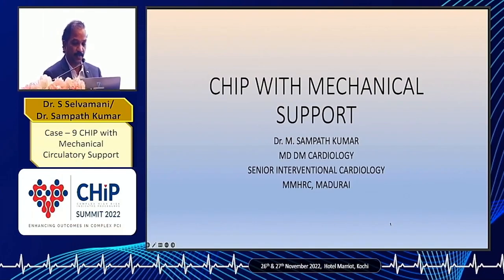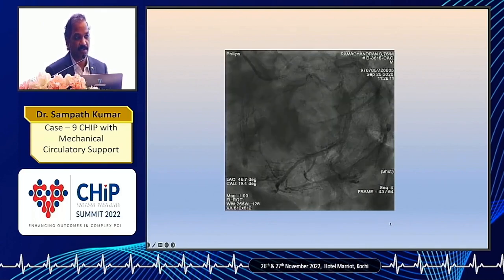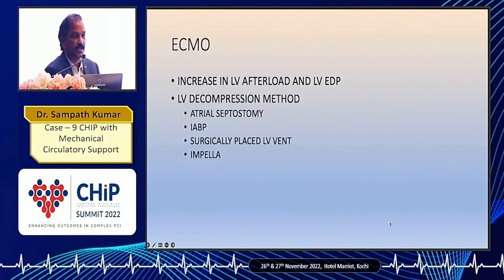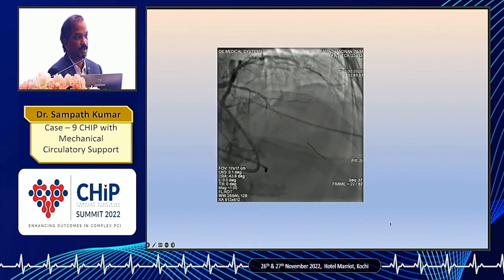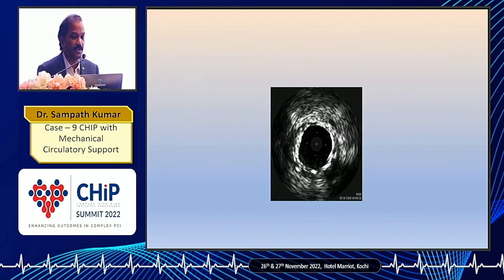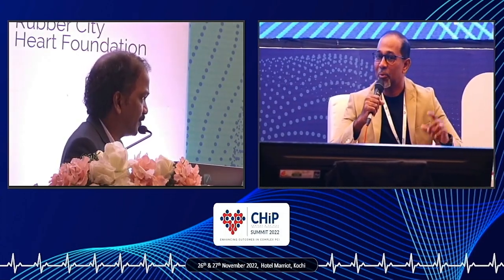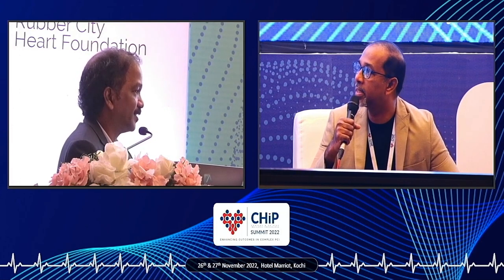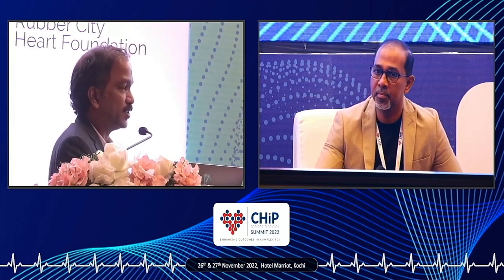33 Dr Sampath Kumar Case 9 CHIP with Mechanical Circulatory Support